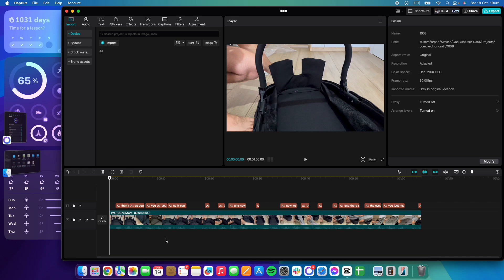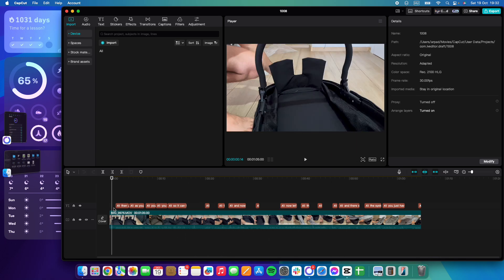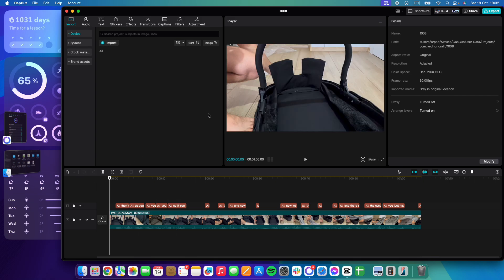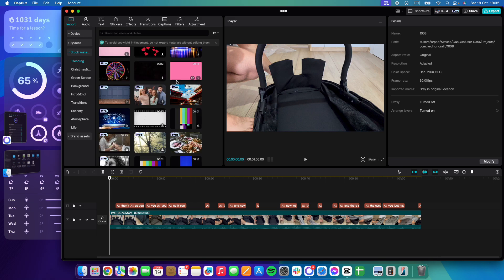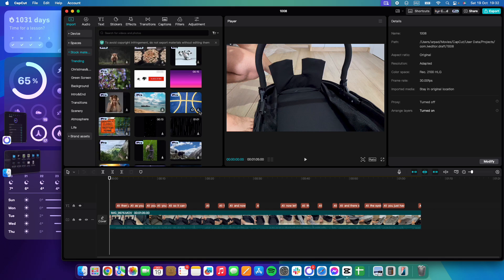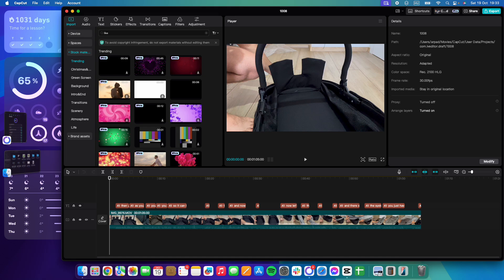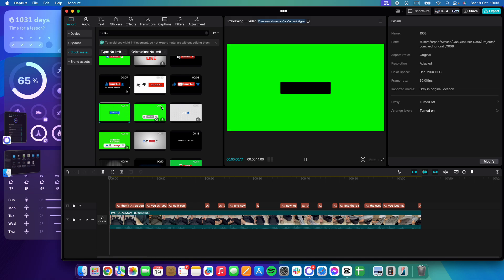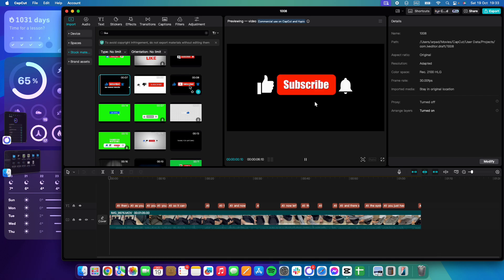How to Add Like Animations to Video in CapCut?